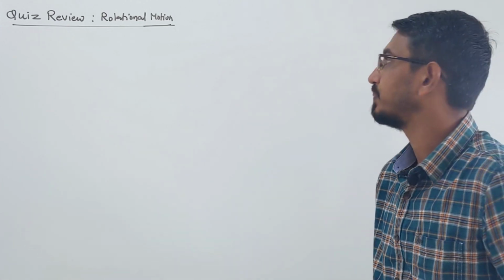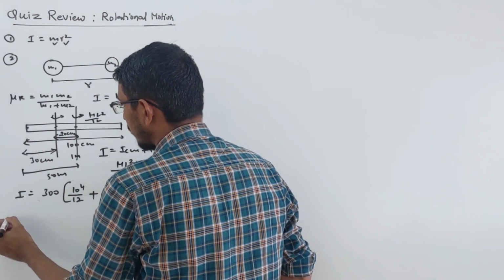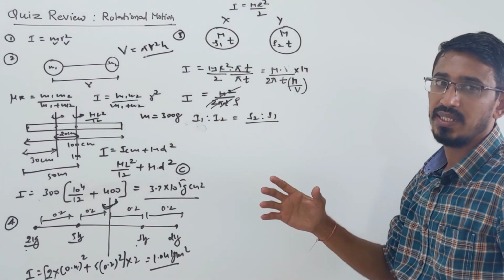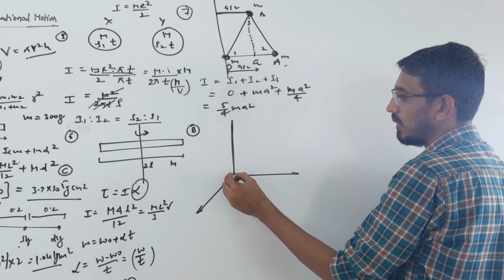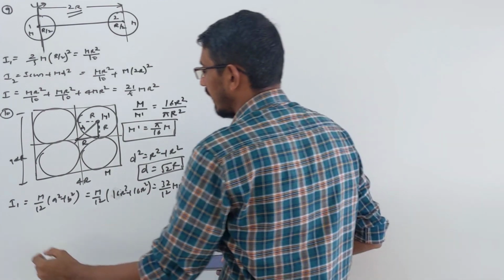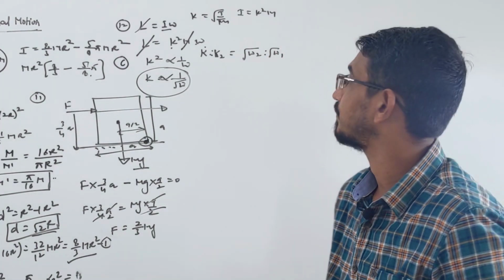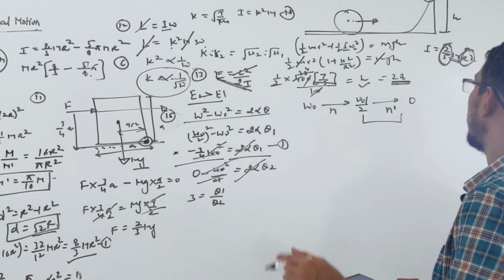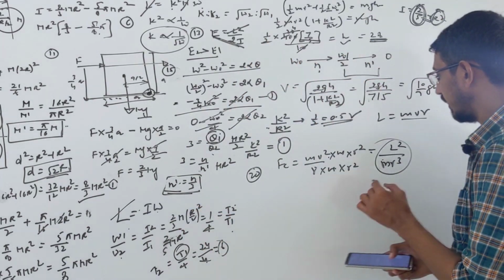NEET Physics - QUIZ - Rotational Motion